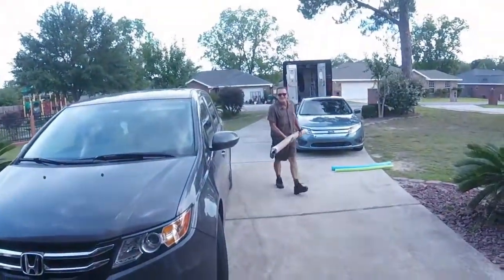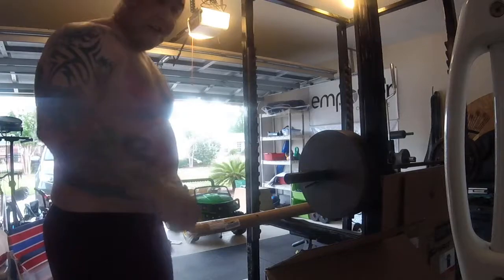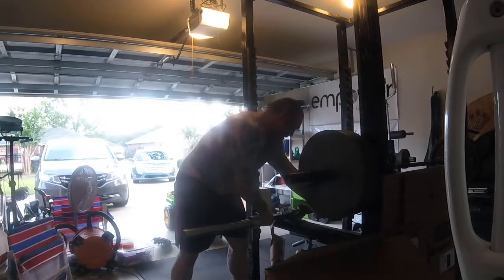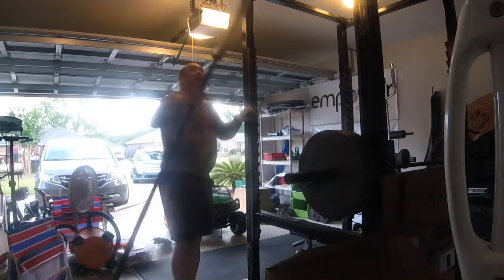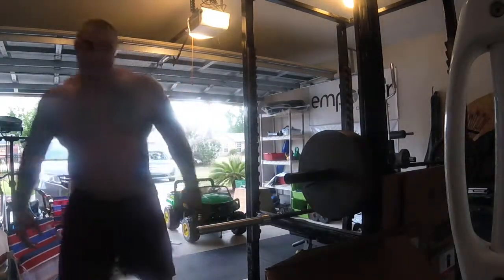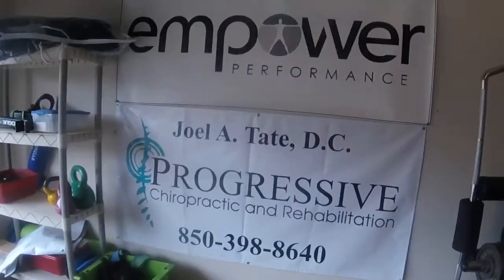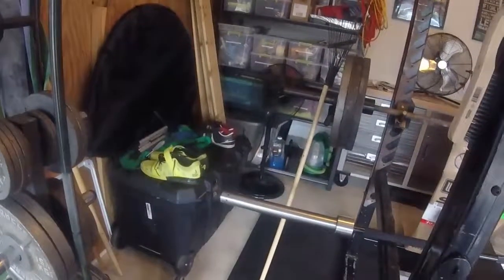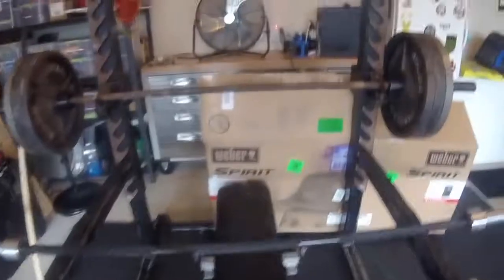New Addition to The Home Gym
I'm super excited for a new addition to my home gym.  This is something I've wanted for some time, and now I finally have it!

Song: Moose